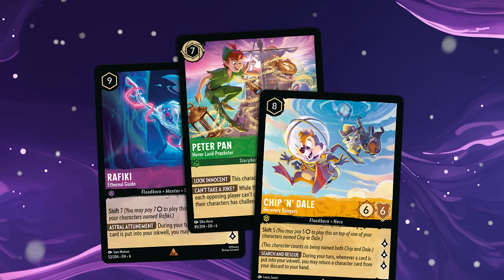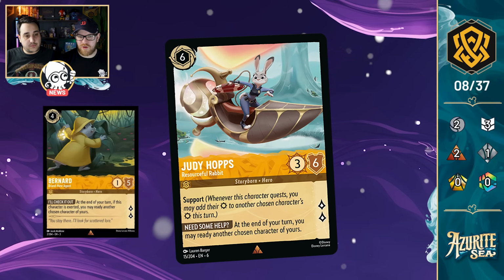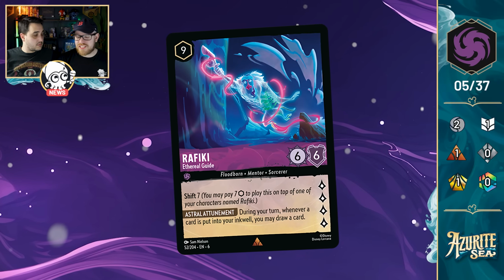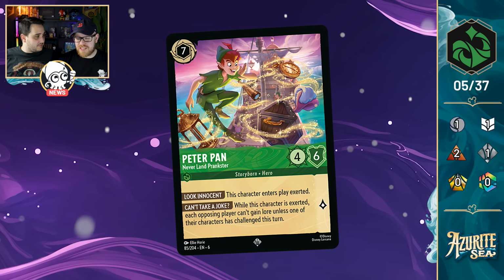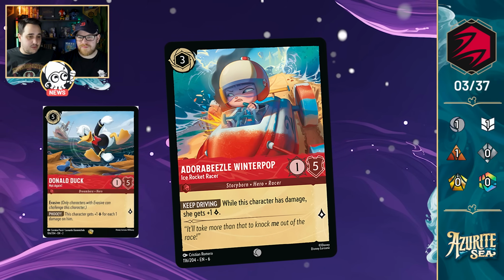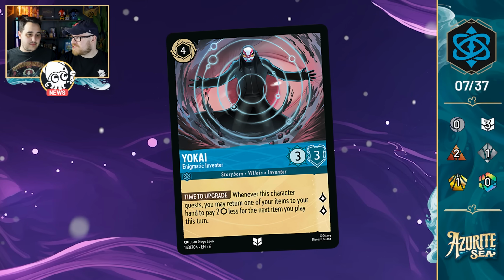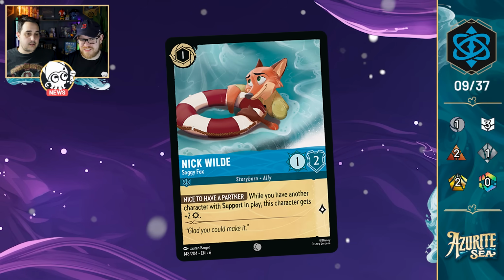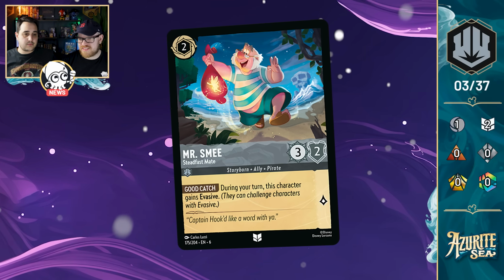AZURITE SEA New Card Reveals | Peter Pan, Rescue Rangers, Big Hero 6, Pirates and More!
A handful of new cards were revealed for Disney Lorcana 6th Set: Azurite Sea, including some really cool Peter Pan cards, more Rescue Rangers, Big Hero 6 and Pirates!

What is your favourite card announced so far? Let us know down below! Happy Questing!

TIMESTAMPS
00:00 – Intro
00:41 – Amber Card Reveals
04:09 – Amethyst Card Reveals
07:14 – Emerald Card Reveals
12:00 – Ruby Card Reveals
14:37 – Sapphire Card Reveals
21:20 – Steel Card Reveals